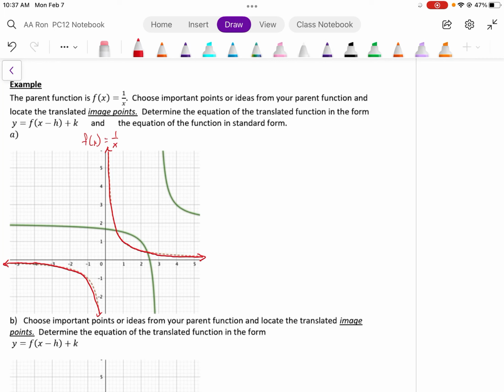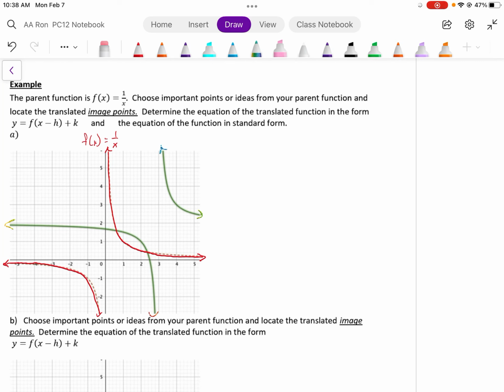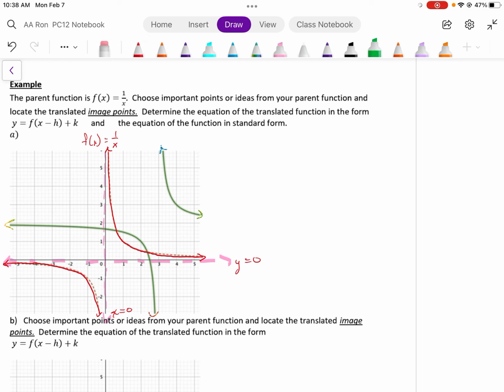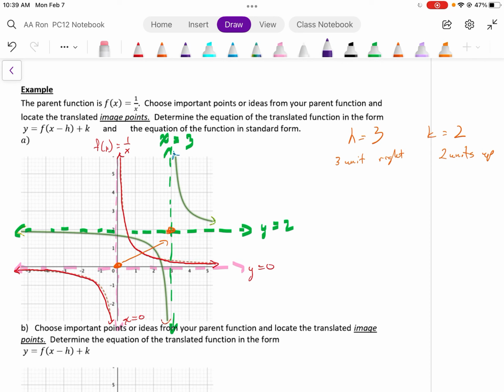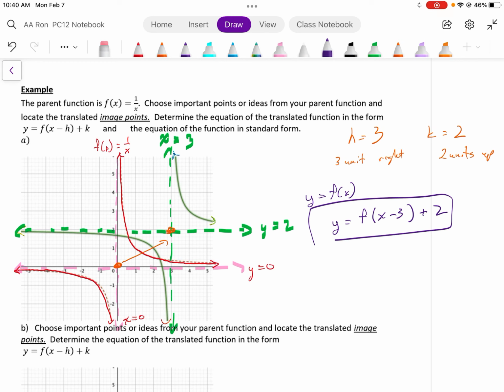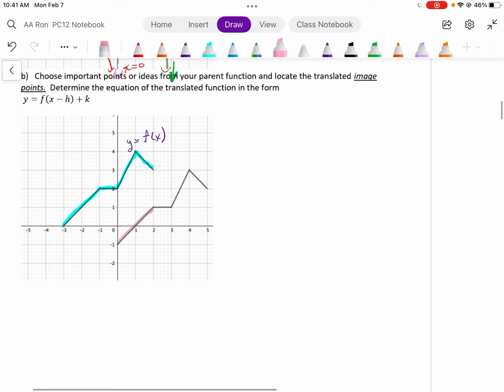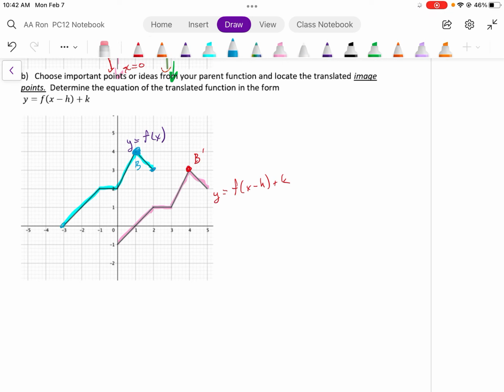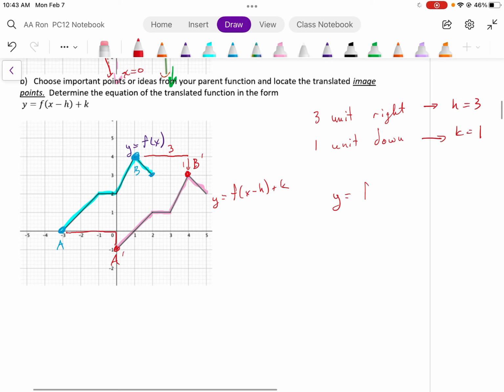PC12 1.1d Horizontal and Vertical Transformations